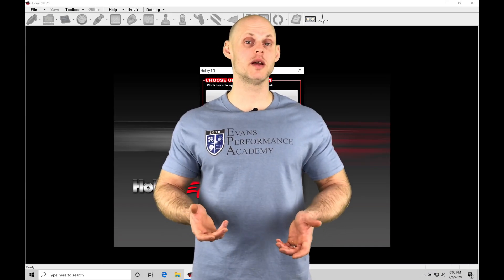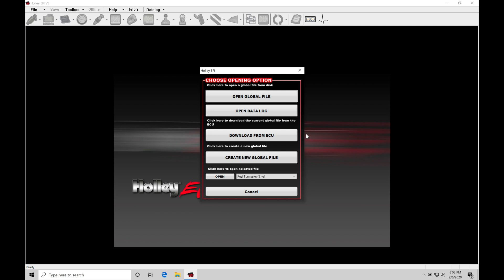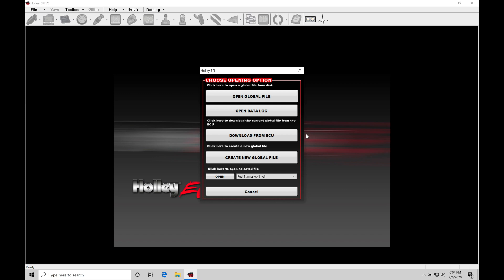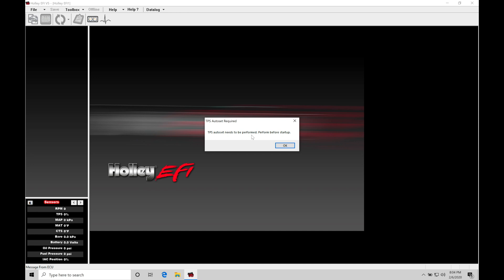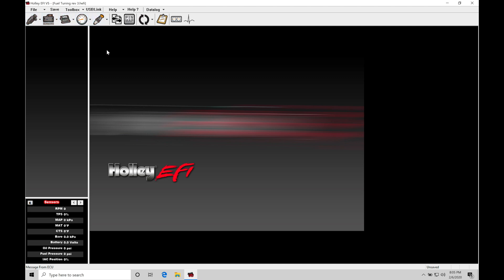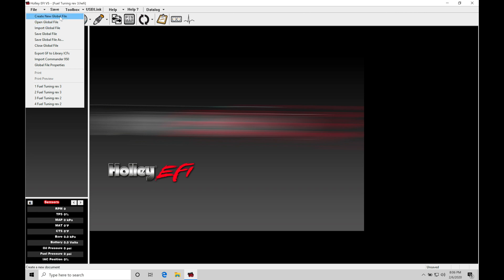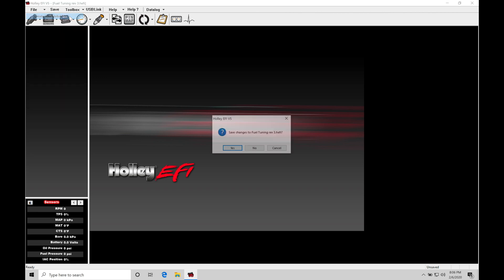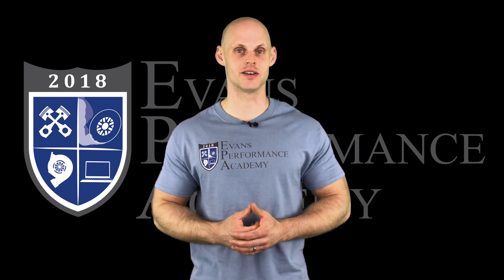Holley EFI Training Course Part 4: Holley EFI V5 Software Overview | Evans Performance Academy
Holley EFI Training Course Part 4: Holley EFI V5 Software Overview goes through the latest V5 software to show you various navigation features / functions and software layout to being the training course.